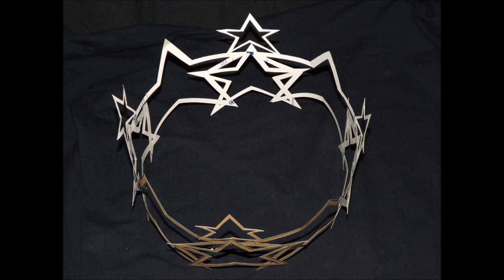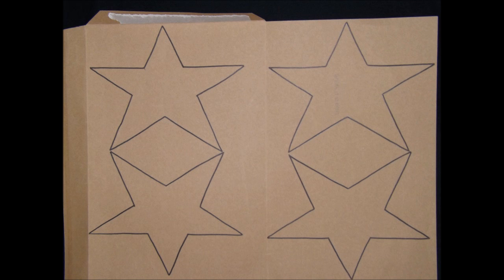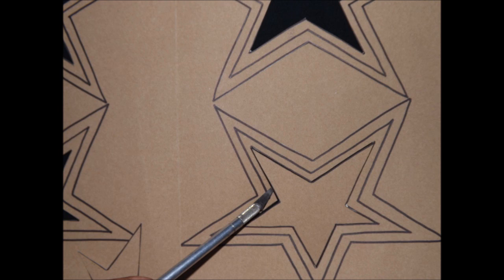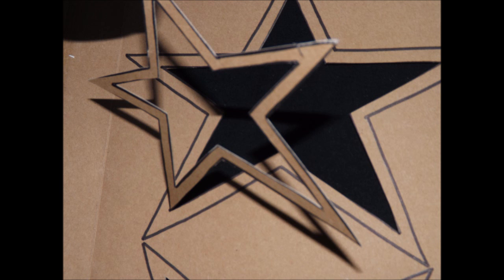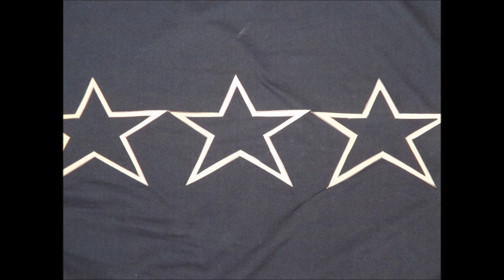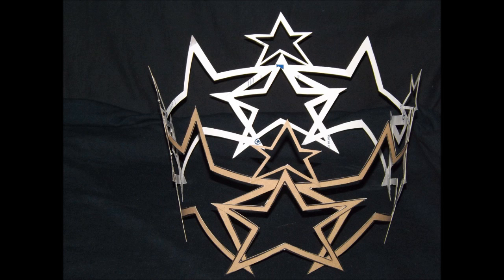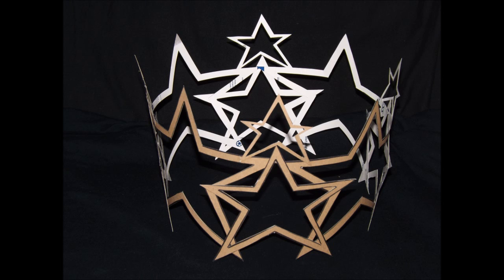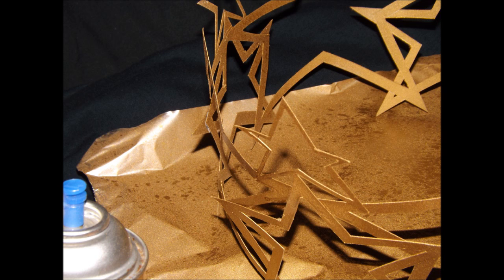AMAZING CHRISTMAS ORNAMENTS MADE OF CARDBOARD #13 (easy to make star tree crown)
dirt cheep Christmas decorations that look like a million bucks